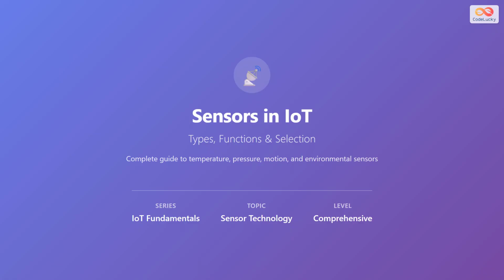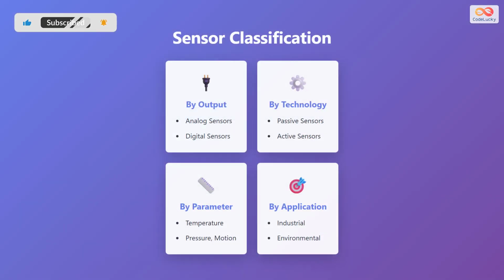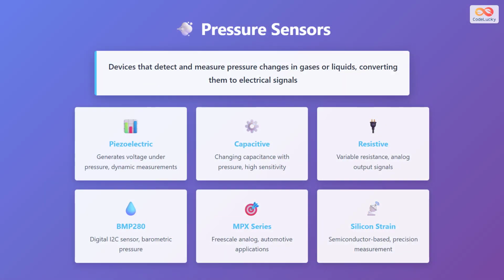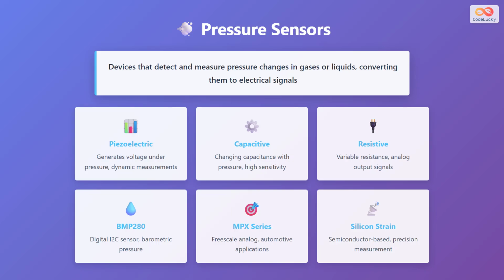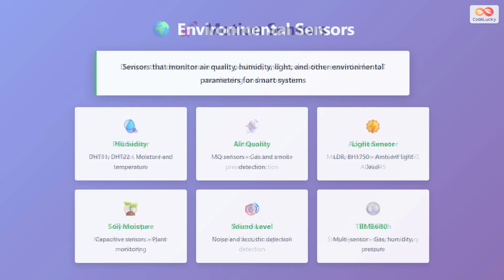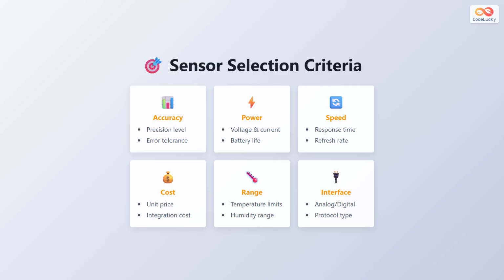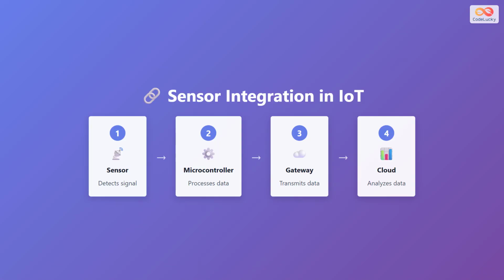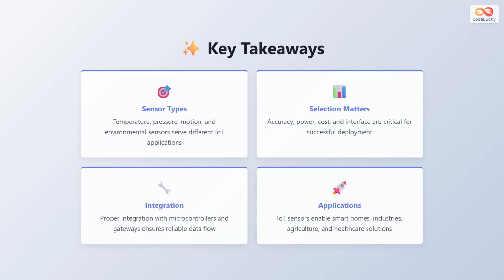Sensors in IoT: Complete Guide to Types, Functions & Selection Criteria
🌟 Welcome to the Complete Guide on Sensors in IoT! 🌟

Discover everything you need to know about IoT sensors in this comprehensive tutorial. Whether you're a beginner or looking to expand your knowledge, this video covers all the essential sensor types used in Internet of Things applications.

📡 What You'll Learn:
✅ What is a sensor and how does it work
✅ Classification of sensors by output, technology, parameter, and application
✅ Temperature Sensors: RTD, Thermistors, Thermocouples, DS18B20, IR Sensors, LM35
✅ Pressure Sensors: Piezoelectric, Capacitive, Resistive, BMP280, MPX Series
✅ Motion Sensors: PIR, Ultrasonic, Accelerometer, Gyroscope, Microwave, Tilt Switch
✅ Environmental Sensors: Humidity, Air Quality, Light, Soil Moisture, Sound Level, BME680
✅ Sensor Selection Criteria: Accuracy, Power, Speed, Cost, Range, Interface
✅ How to integrate sensors in IoT systems

🎯 Perfect for students, hobbyists, engineers, and anyone interested in building IoT projects!

🔧 This video provides practical knowledge on selecting the right sensor for your specific application and understanding how sensors communicate with microcontrollers and cloud platforms.

💡 Start your IoT journey today and learn how sensors enable smart homes, industrial automation, agriculture, and healthcare solutions!

Chapters:
00:00 - Sensors in IoT - Title Slide
00:32 - What is a Sensor?
01:10 - Sensor Classification
01:57 - Temperature Sensors
02:54 - Pressure Sensors
03:56 - Motion Sensors
04:57 - Environmental Sensors
06:04 - Sensor Selection Criteria
07:12 - Sensor Integration in IoT
07:56 - Key Takeaways
08:49 - Outro